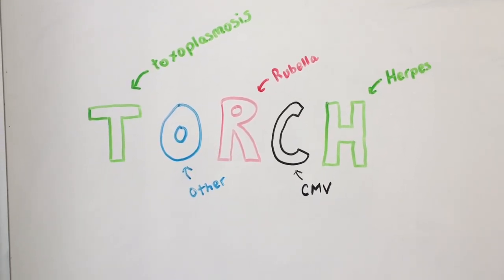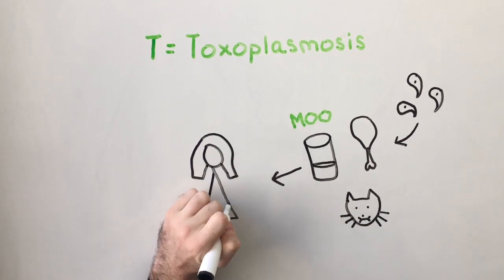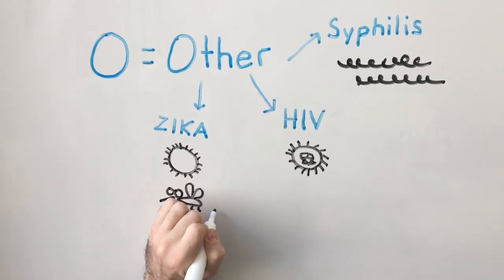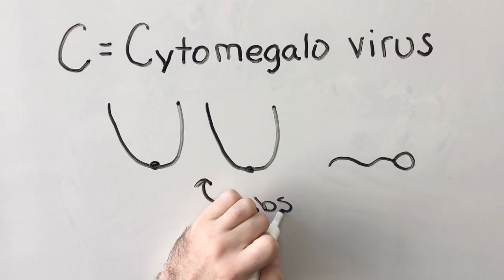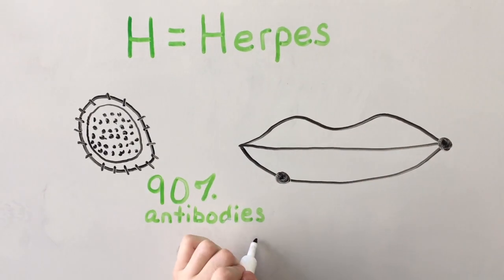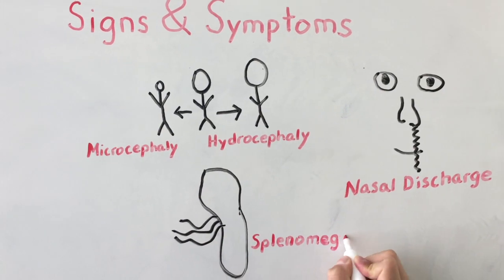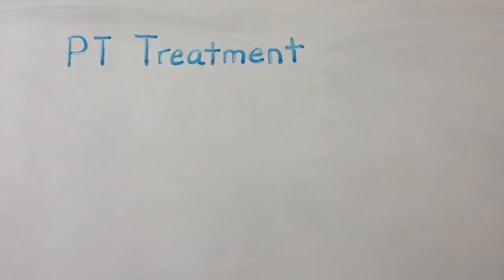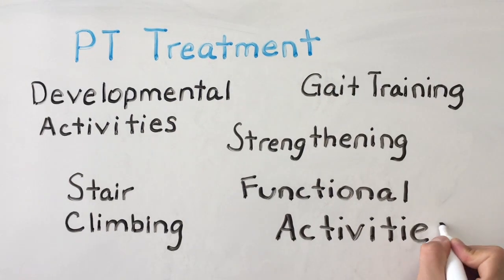TORCH Syndrome for PTs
Video by Cote, Fansler, Pelletier, & Phillips.
MUSC c/o 2019